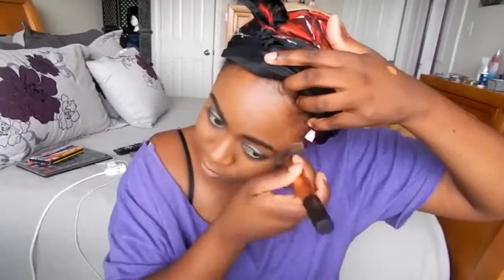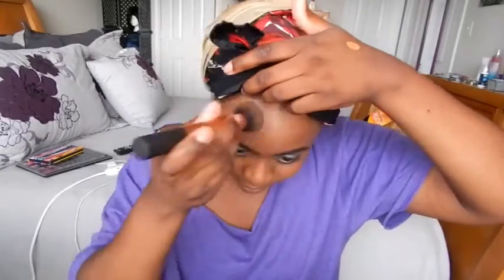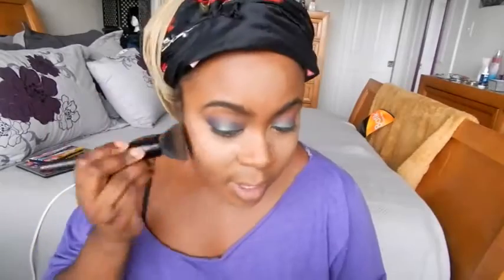iheartbri| Olive & Plum Fall Makeup Look 2015 (WOC Friendly)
Hey Loves,

As promised NO MORE TALK THROUGH makeup tutorials. Here is my first fall look for the year. I hope you guys enjoy it. I would love to hear from you.